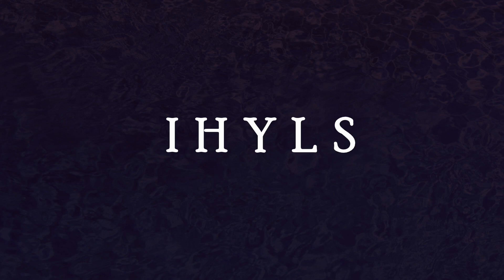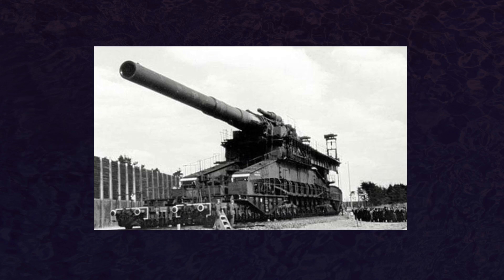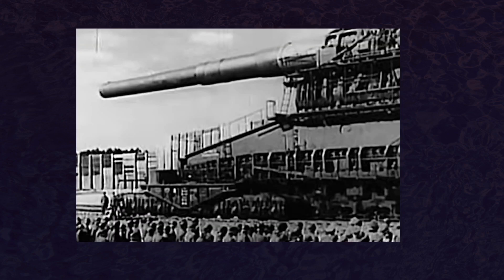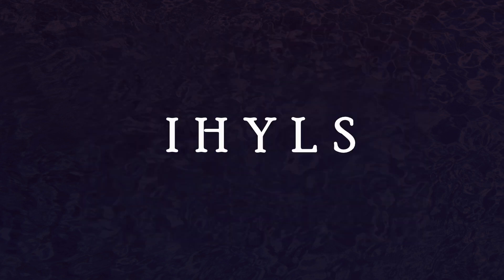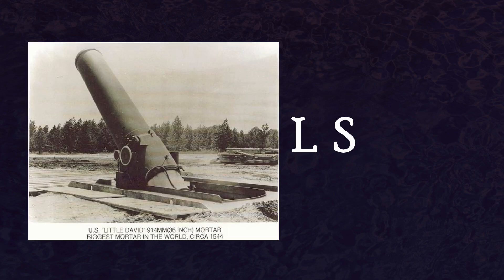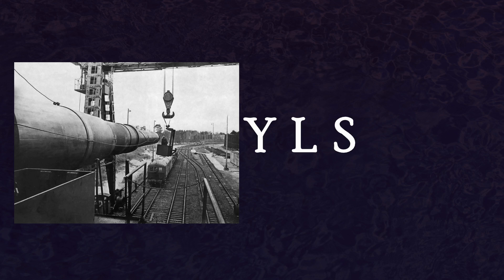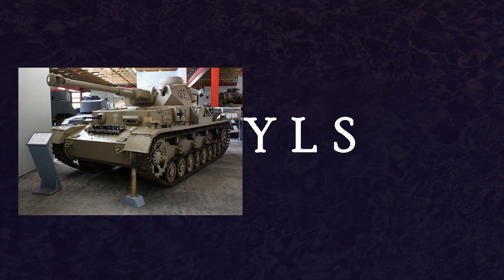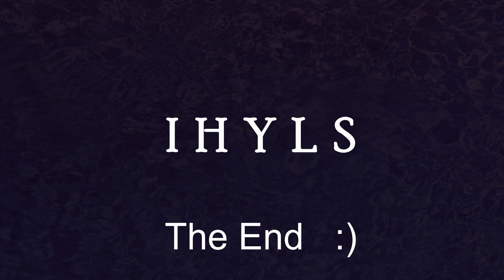Historical Oddities: German vs American Weapon Design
In this video we look at two artillery pieces made by Germany and the United States during WWII, the Schwerer Gustav and Little David, respectively, and compare the two.